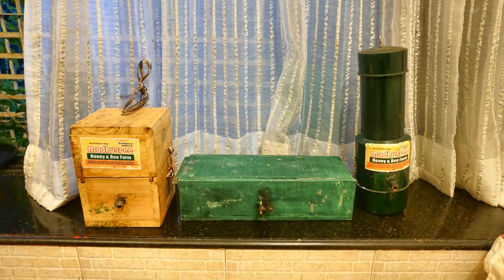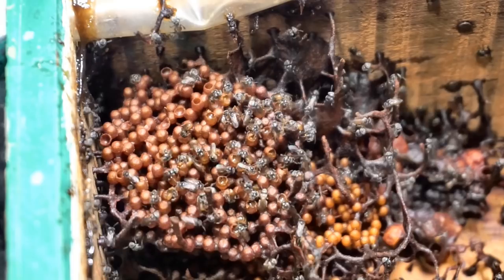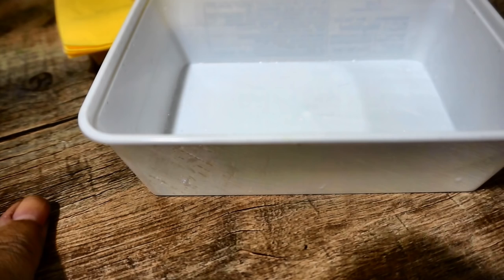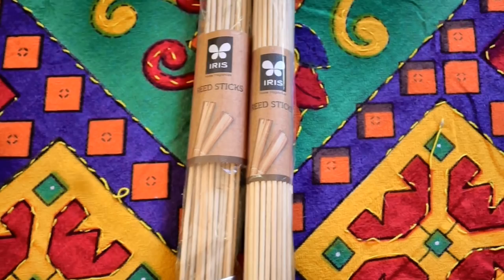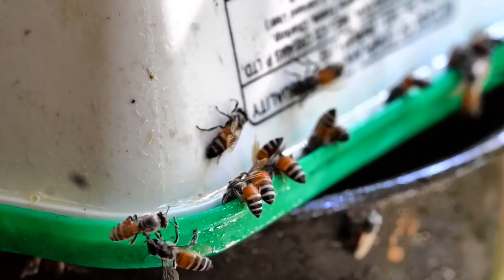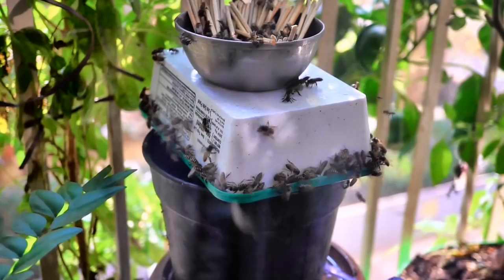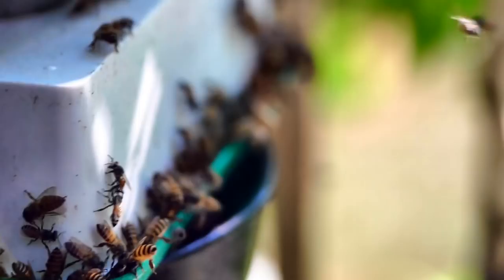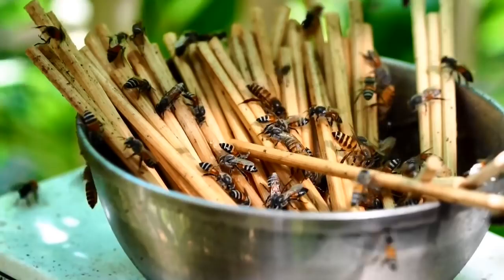2 Simple DIY Bee Feeders | How To Feed Starving Honey Bees | Bee Frenzy !!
A visual treat for bee lovers : The beautiful world of bees upclose and personal .
0:45 A look inside one of my stingless bee hives
1:13 Spot the Stingless Queen Bee
1:27 Spot the Stingless Queen Again
2:07 What can we feed bees during scarcity of their food in nature ?
2:18 Bee Feeder Design no 1
5:48 Bee Feeder Design no 2
6:25 Diluted honey party
7:27 Stingless bee enjoying it's drink , compare to honey bee in size
7:57 Sugar solution party
8:24 Feeding frenzy
9:50 Stingless bees enjoying mustard flowers

It is two and a half months now since I acquired a few stingless bee hives . After I go through a full year with the bees I will be able to fully understand how the bees are doing in my urban set up .I wanted to keep myself prepared in case I need to provide an energy source to my stingless bees when pollen and nectar are scare in my vicinity .
I have experimented with 2 bee feeder ideas in this video , the first one is adapted , the design of which was very easy to understand and create with materials easily available at home. The 2nd idea is something I was toying around with and decided to use the reed sticks that I use for home fragrances.
Though the bee feeders with designed keeping my stingless bees in mind, they invited honey bees from my surrounding in great numbers to my utter surprise , fascination and shock all in one !!! It gave me some great moments to observe, click and film them upclose and some first hand visuals for my family to enjoy.

However one needs to alert, aware and take an informed decision before experimenting with these bee feeder ideas . Having seen the number of honey bees that came into my window , I will not be placing open feeders again due to the risks they may pose to us in our apartment setting . However if one has a terrace garden or a yard, one can definitely try this idea to invite bees into the garden or even feed local bees in times of food scarcity to save the already declining bee population .  A bigger container like a paint bucket could probably bee used for outdoor feeding of honey bees.